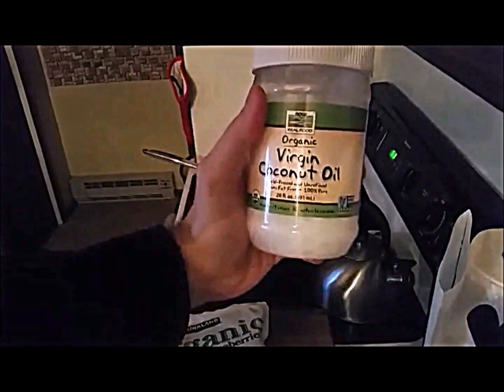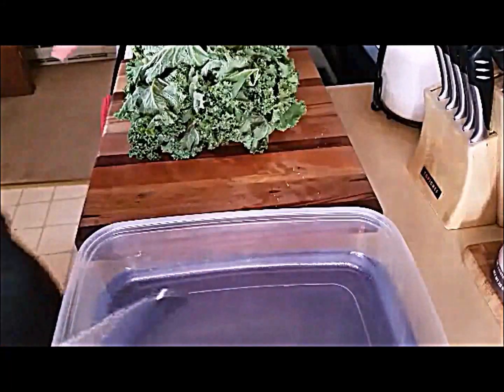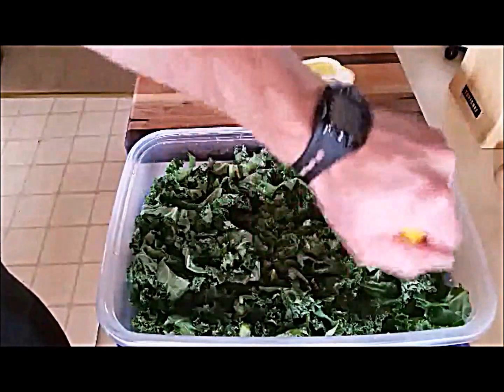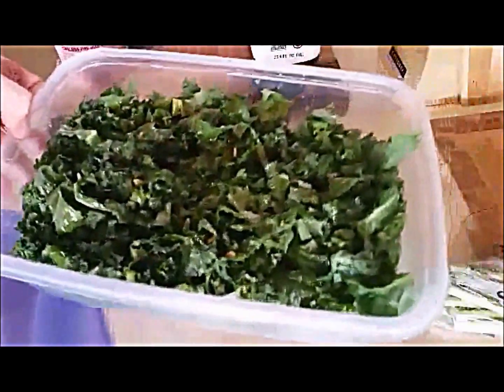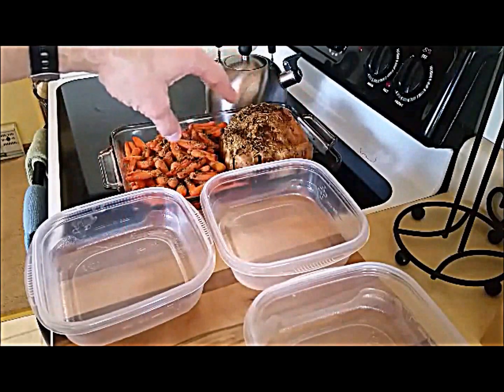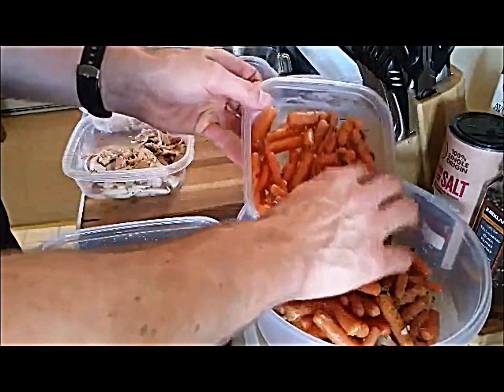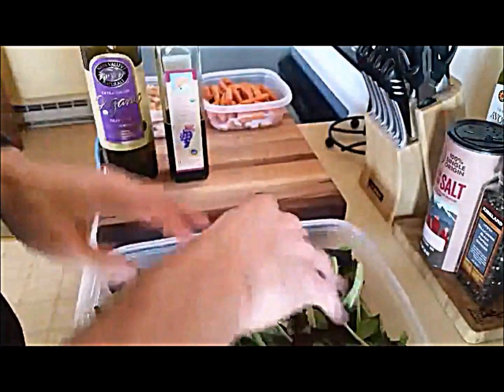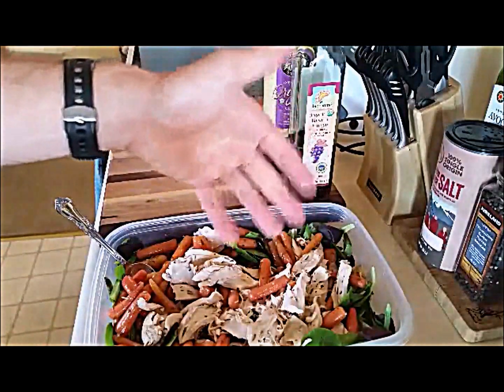3 MEAL A DAY MEAL PREP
Upcoming summer kids' outdoor training camp

Complete fat loss system, cut out ALL the BS